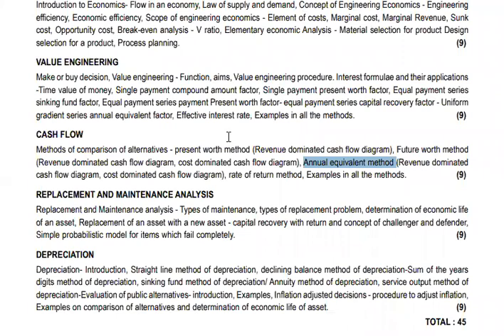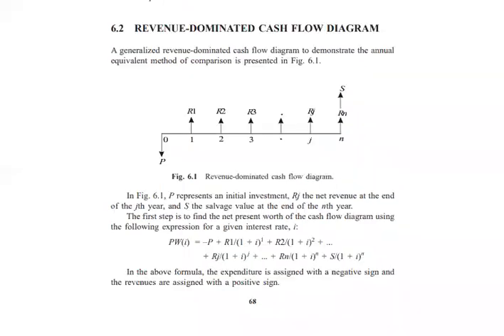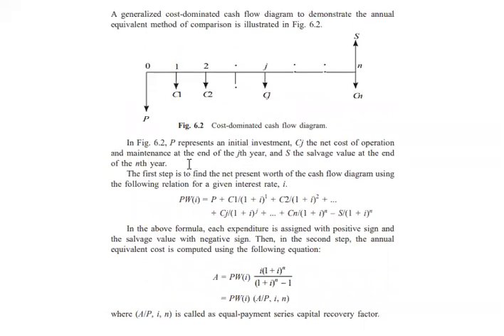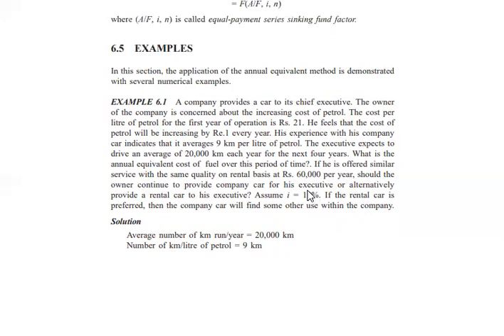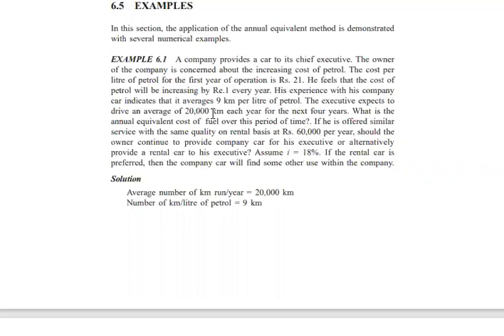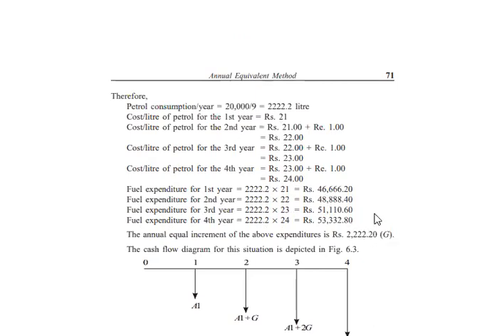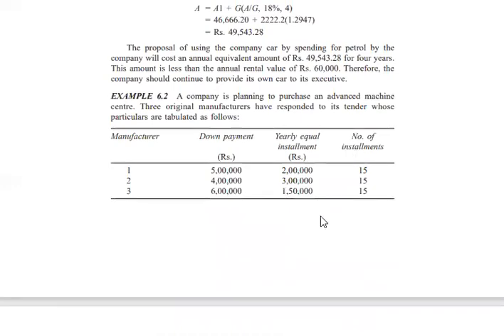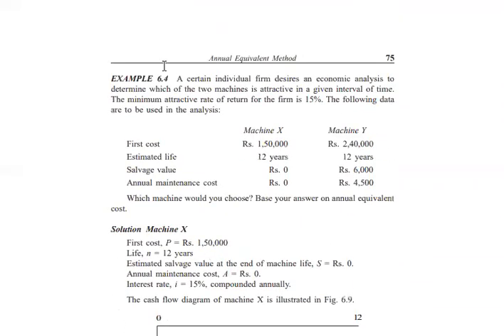ANNUAL EQUIVALENT METHOD- REVENUE DOMINATED CASH FLOW, COST DOMINATED CASH FLOW | ENGINEERING ECONOM